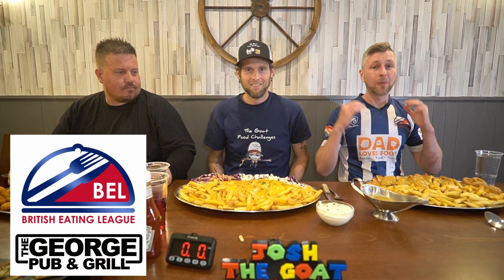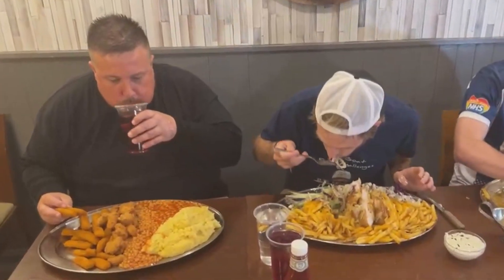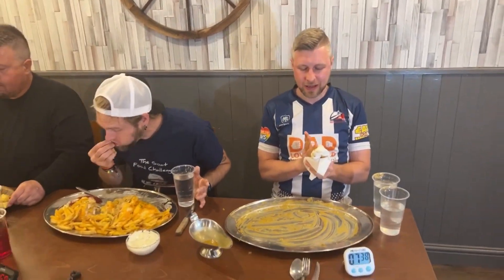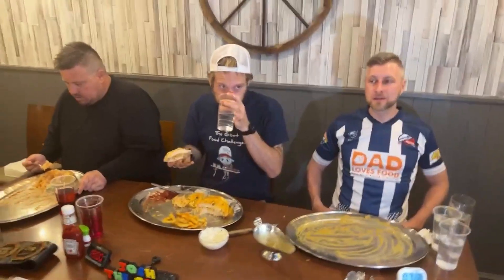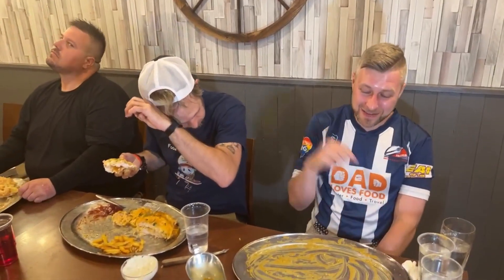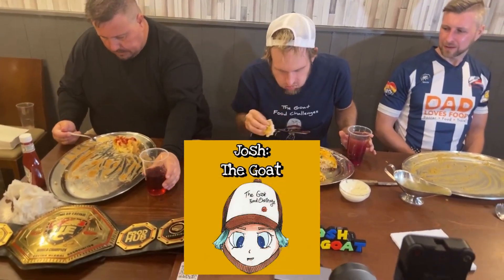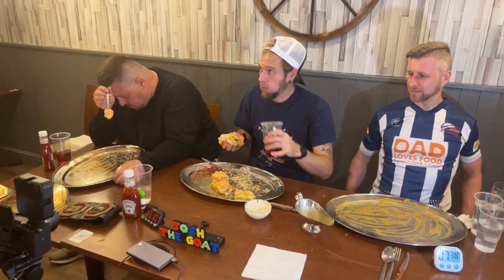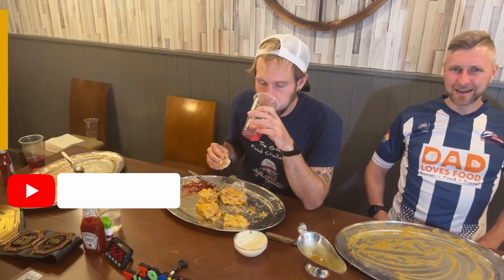3 MASSIVE MEALS VS 3 COMPETITIVE EATERS!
3 Competitive eaters take on a challenge each!
At the home of UK competitive eating and the British Eating League.
We have from the usa pennsylvania @Josh-The-Goat taking on the Parmo Challenge.
From uk teesside @justdawesy Taking on the BIG Kids Challenge.
And From UK london @MaxvsFood s Food taking on the New Katsu Curry Challenge.

Follow Dad Loves Food & The George Pub And Grill on Facebook